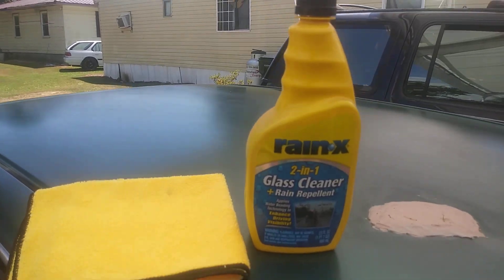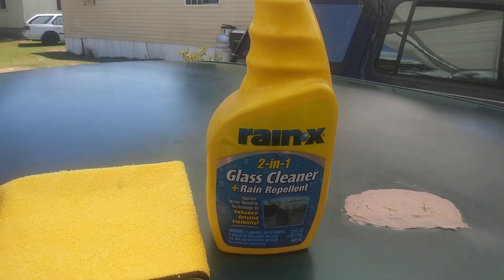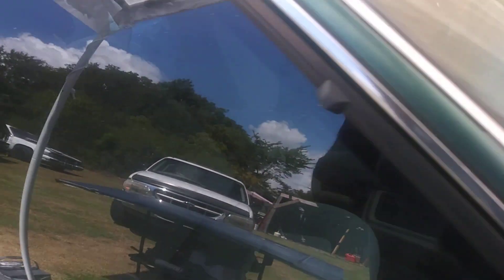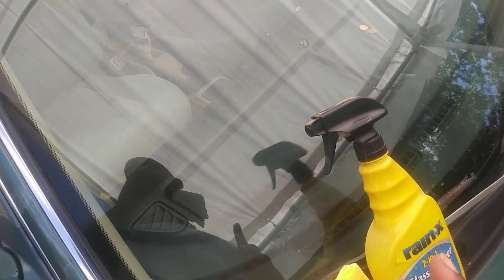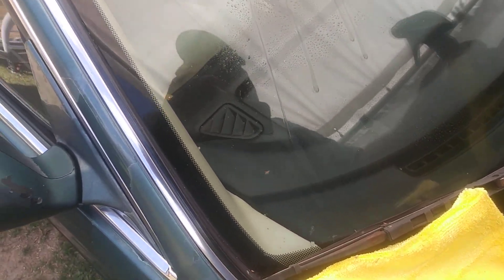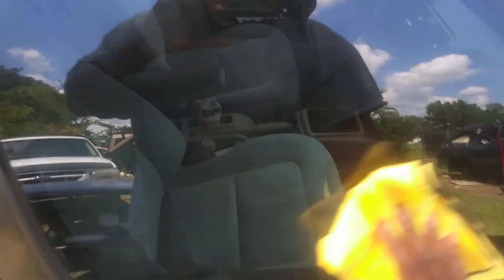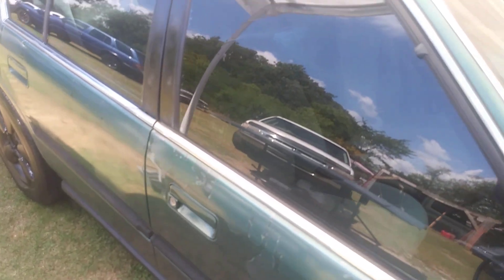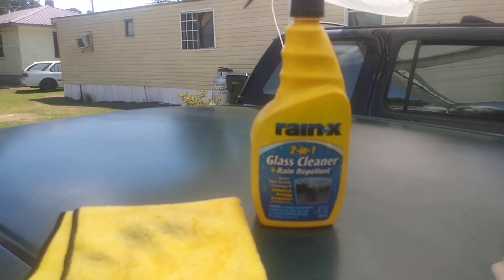Rain x 2in1 glass cleaner + rain repellent the best window product on the planet